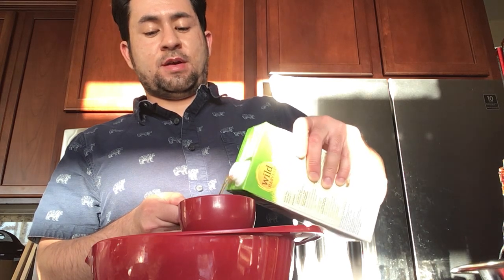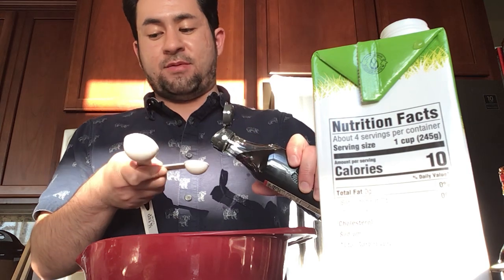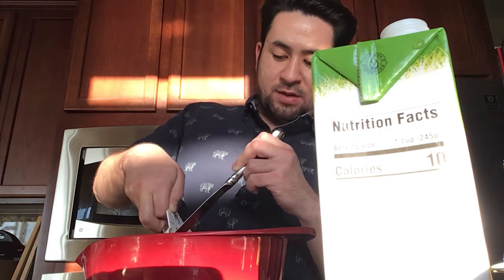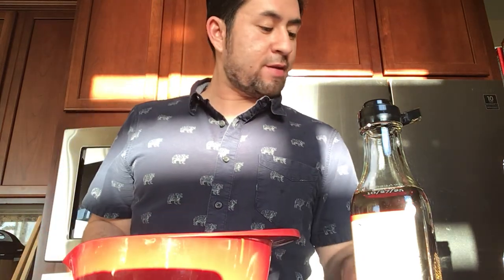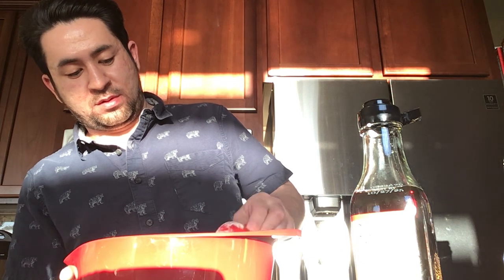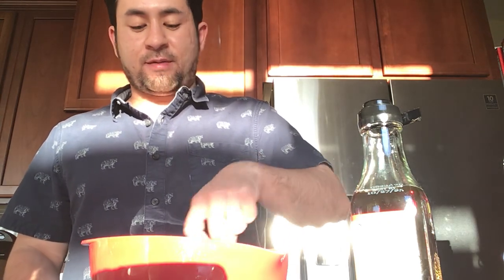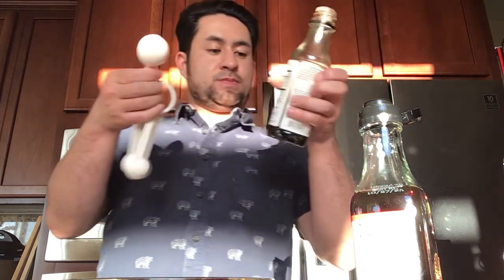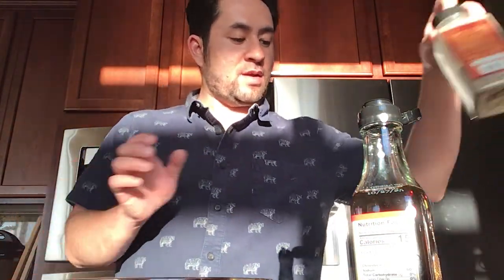Peppered Rib-Eye Stroganoff (part 1)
A delicious dish made with a fusion twist.